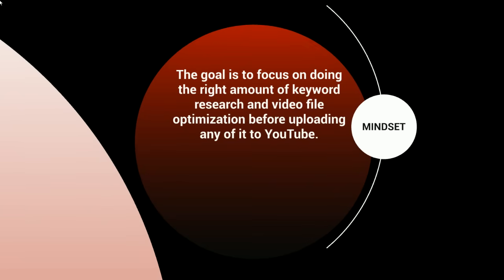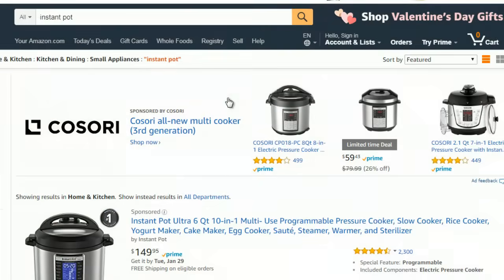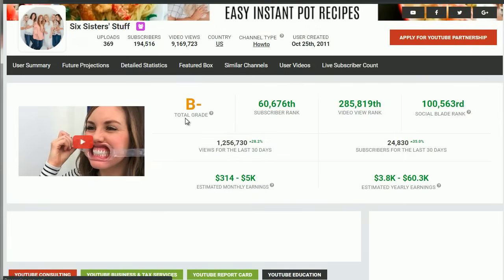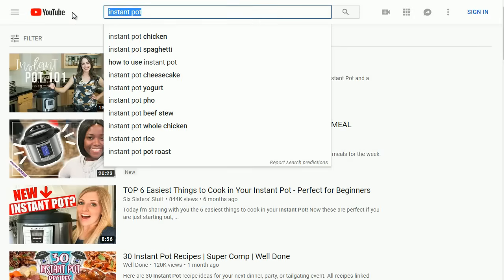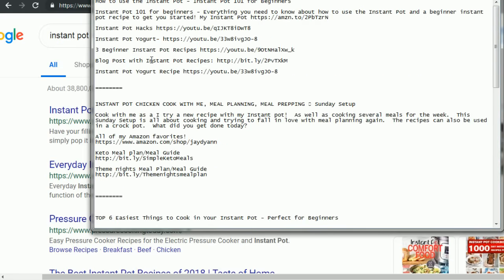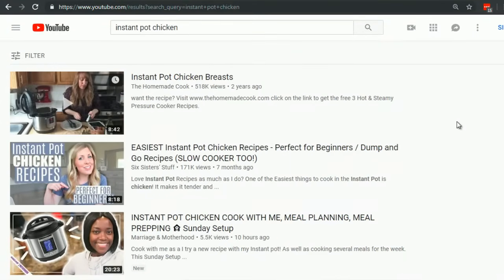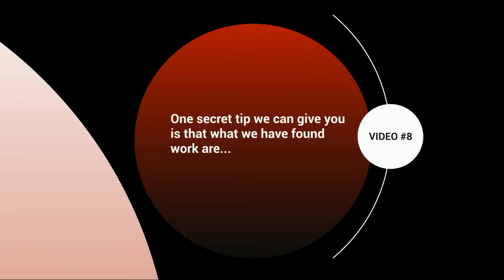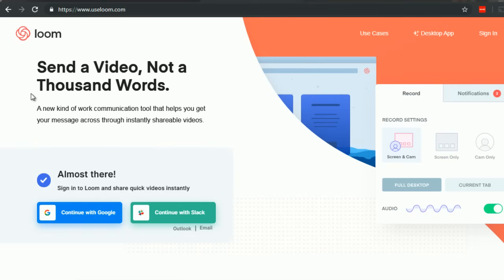How to Optimise Your Videos for Maximum Views & Engagement!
Want your videos to rank higher, reach more people, and keep viewers watching longer? In this guide, we break down the essential optimisation steps every creator should use. Which part of video optimisation do you struggle with the most — titles, thumbnails, keywords, or retention? And what strategy has helped you grow the most so far?

Your engagement helps the channel grow and supports more creator‑focused content.